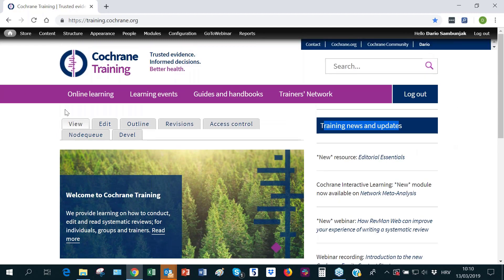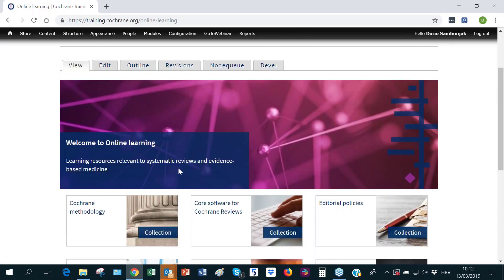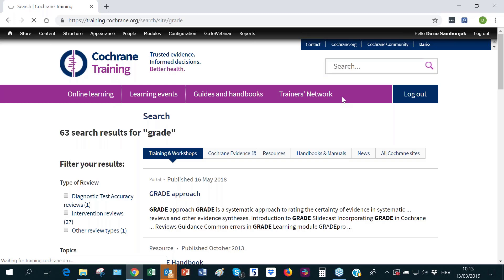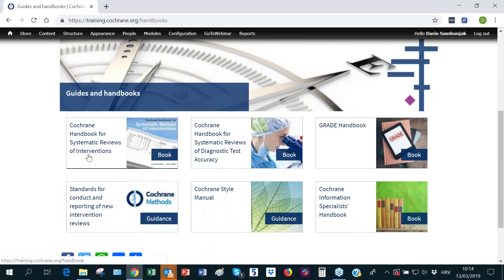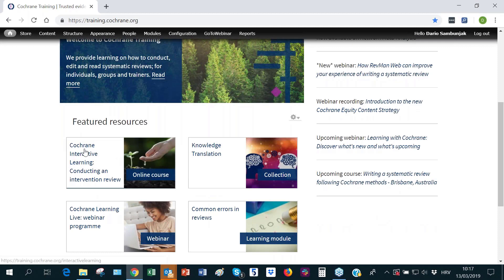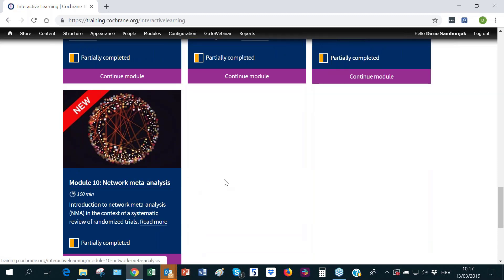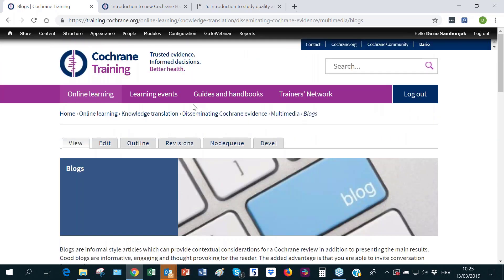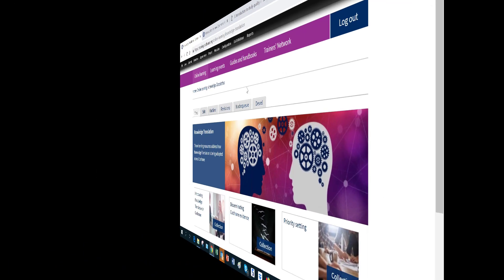Part 2: Online learning with Cochrane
This is the second part of a Cochrane Learning Live webinar on Learning with Cochrane: Discover what's new and what's upcoming.